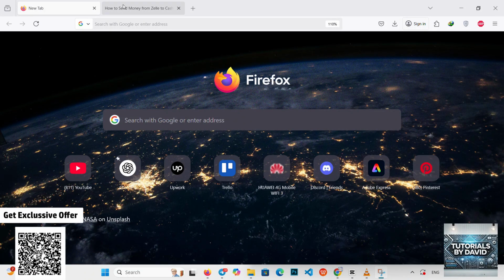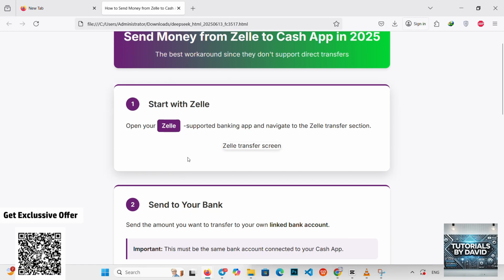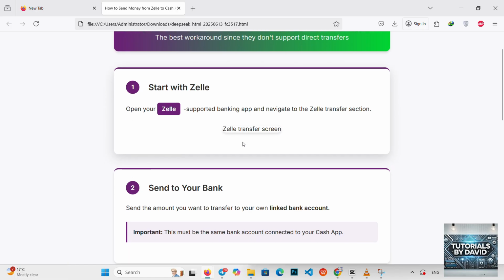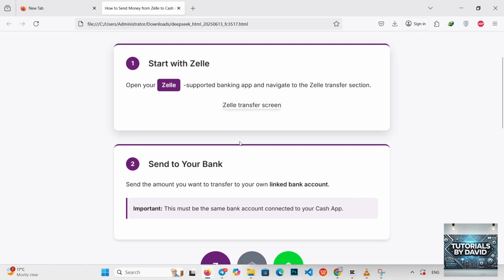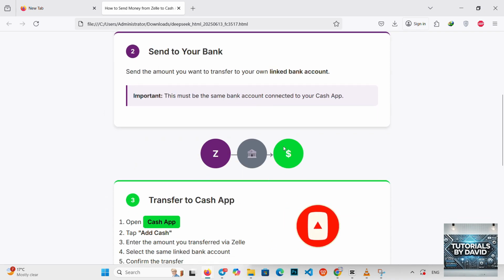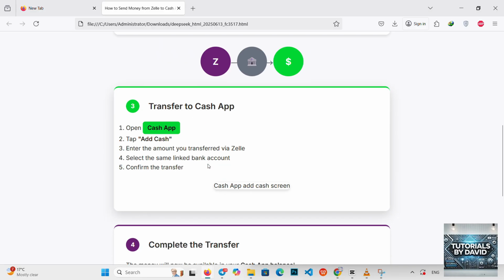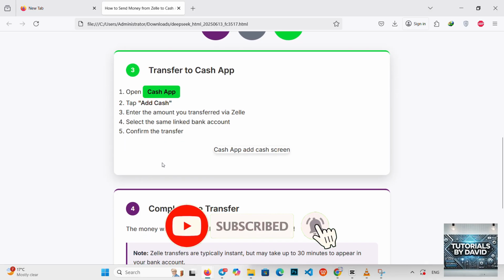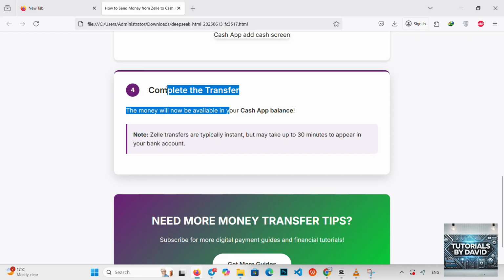How to Send Money from Zelle to Cash App [2026 Method]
Code: @tbd-11p

💡 Zelle and Cash App Don’t Directly Link — But You Can Still Move Money Between Them in 2026! Here’s the Fastest Way.

✅ What You’ll Learn:

🟣 Step-by-Step: Transfer From Zelle to Linked Bank, Then Into Cash App
🟣 Which Bank Accounts Work Best for This Method
🟣 Timeframes, Limits & What to Watch Out For
🟣 Alternatives: Instant Transfer Options With Fees

⚡ Takeaway: Master the 2026 Workaround to Get Your Zelle Funds Into Cash App — No Tech Confusion!